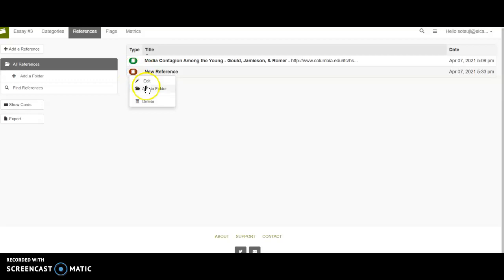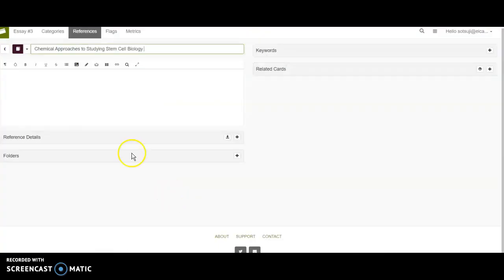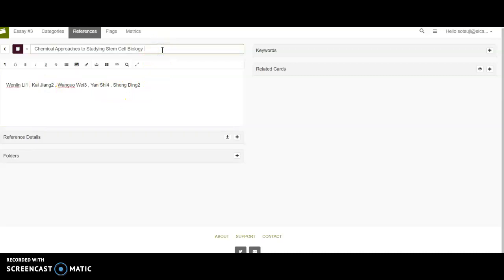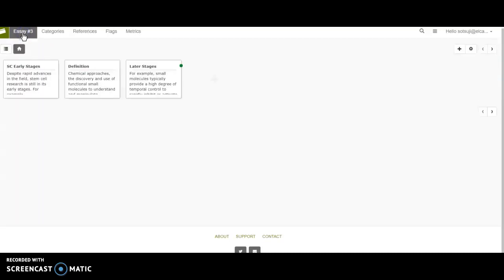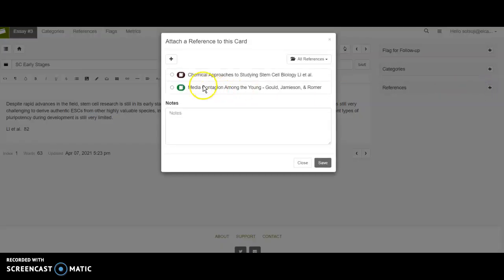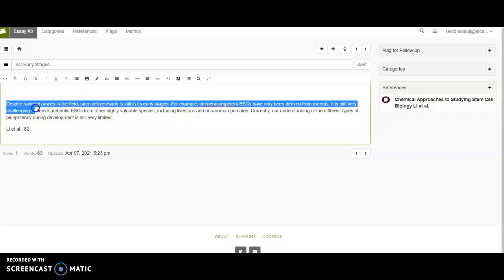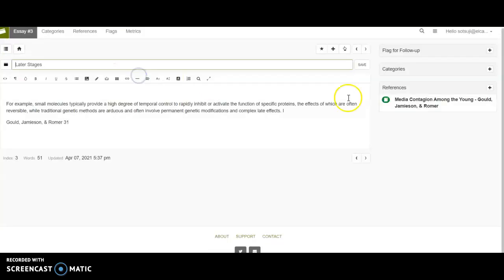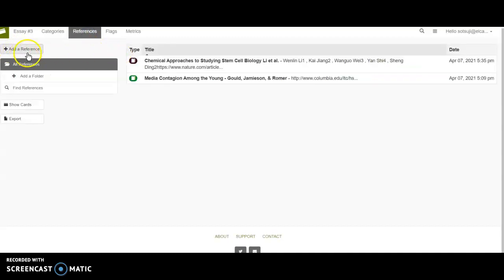SNC with References